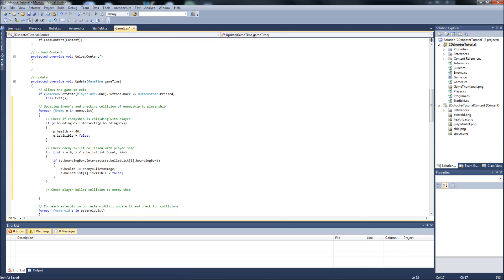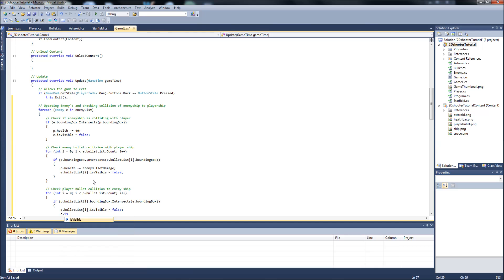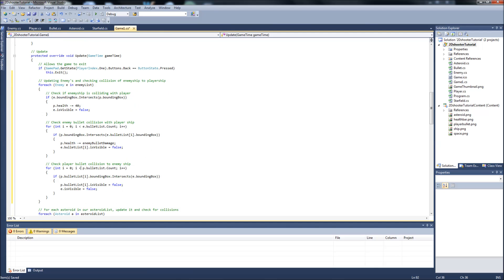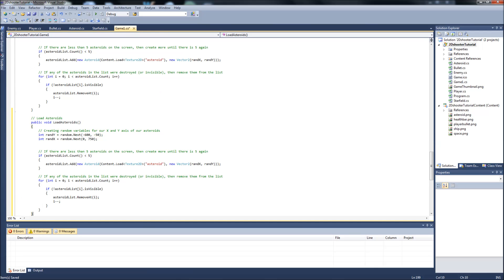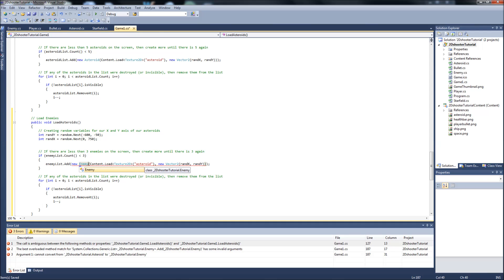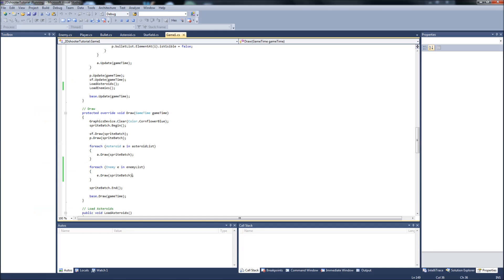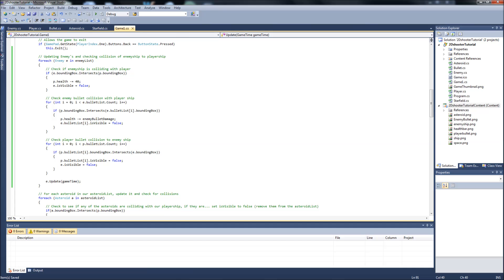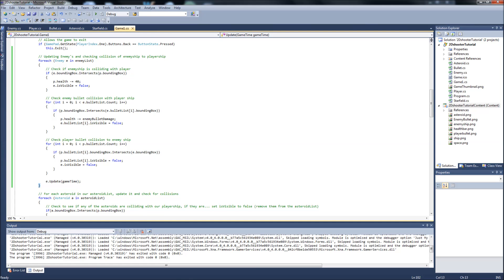Programming a 2D Space Shooter Tutorial #19 - XNA - Enemy Class 4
Phew!! Last video in our Enemy class. Next is our HUD or (heads up display) Class.
Enjoy the video?! Like and SUB!